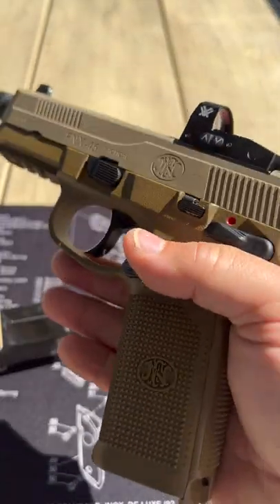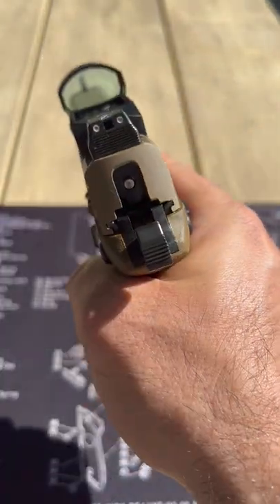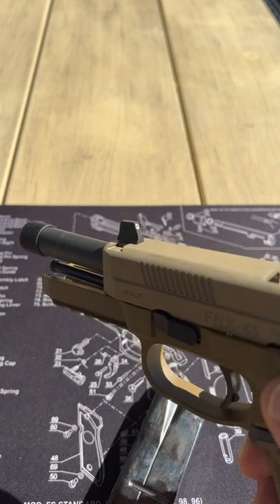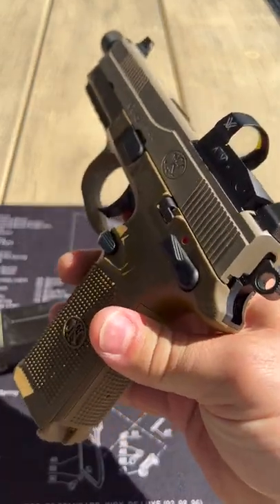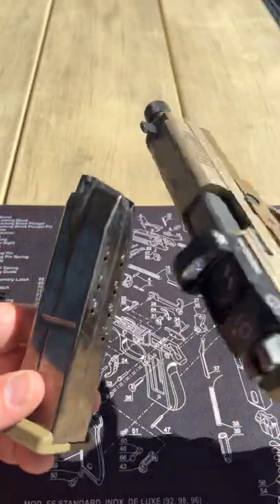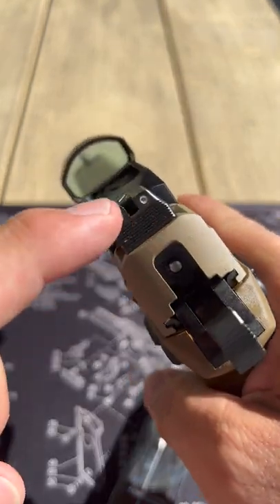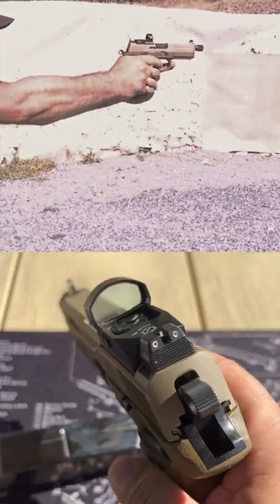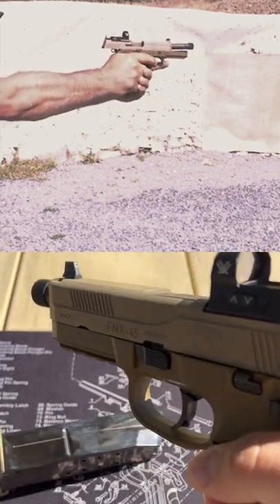Best 45ACP Combat Pistol / FN FNX-45 Tactical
This week, my go to pistol. Developed for the U.S. Joint Combat Pistol Program, the FNX-45 Tactical FDE was born and bred for battle.
PG&A = Panzer Guns and Ammo